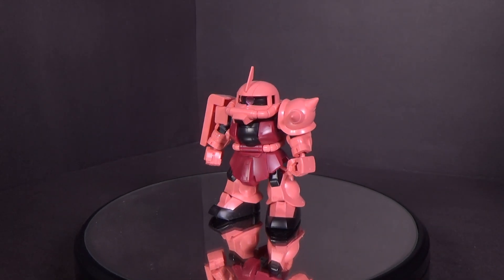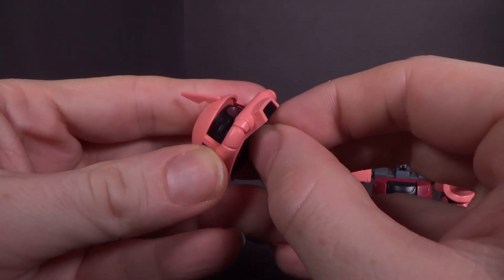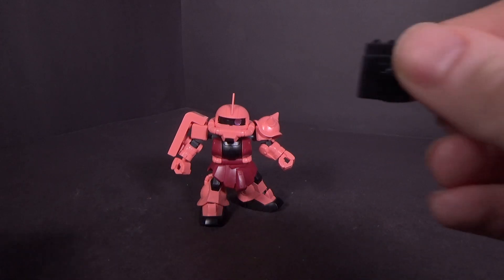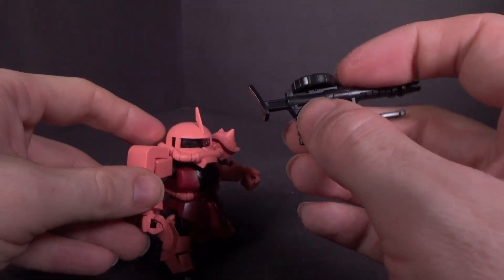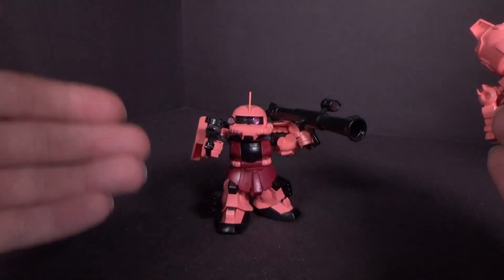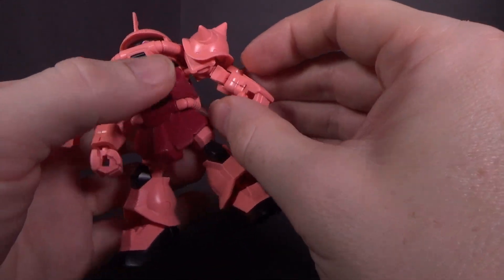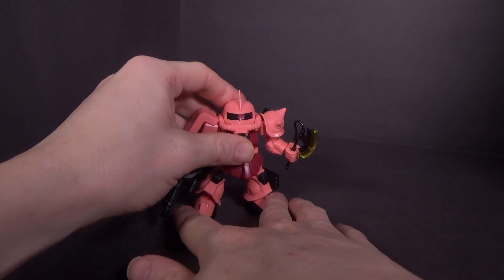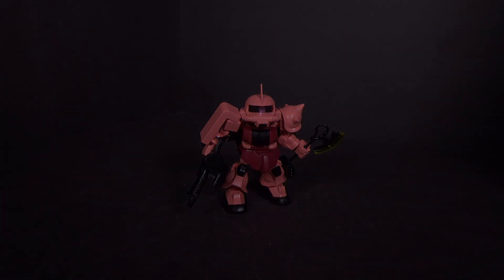SDCS Char's Zaku II Review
The green Zaku II was great, and so is the Char version.